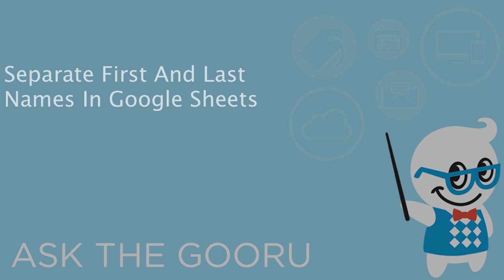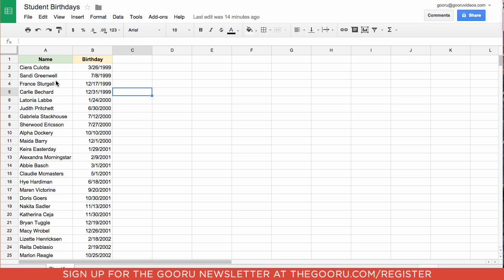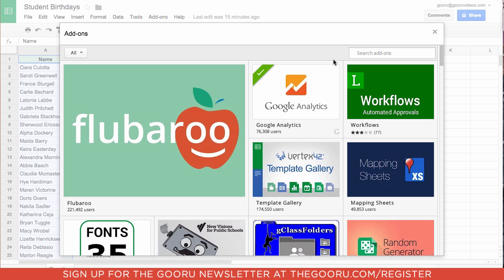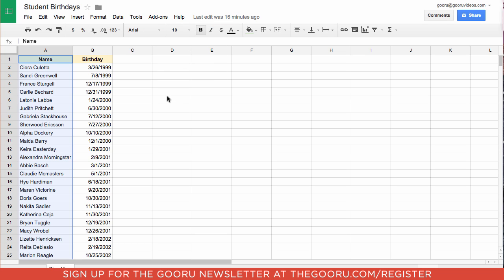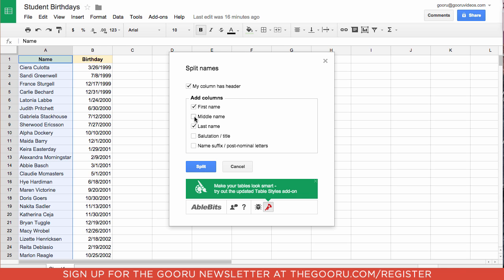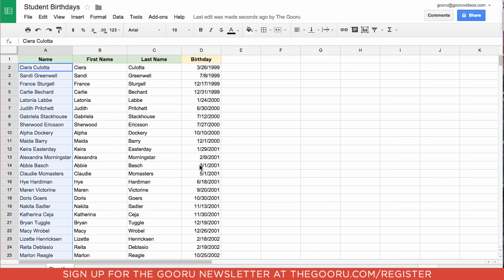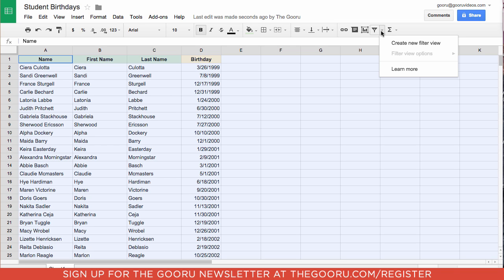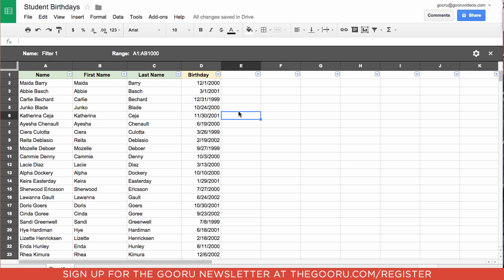Separate First And Last Names In Google Sheets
Have you ever had a spreadsheet containing a list of names and needed to split them into a column for first names and a column for last names? You usually would have to write a complex formula to orchestrate such a simple task but with the Split Names add on for Google Sheets this can be done without any formulas.

Sorting a spreadsheet by last name has never been easier. Just highlight the selection and click split! The add on can even handle prefixes and suffixes.